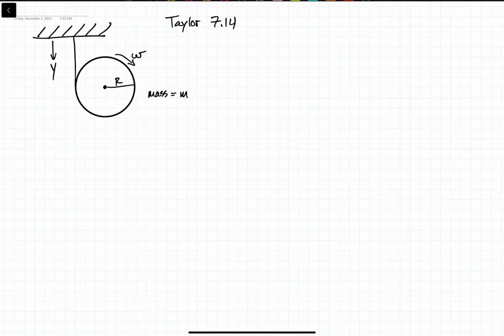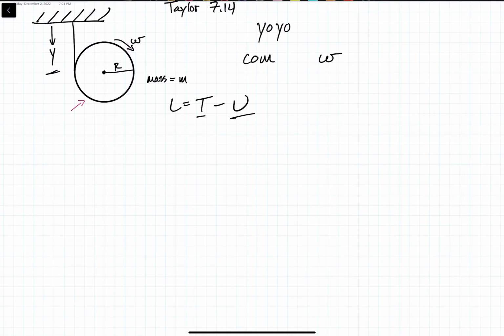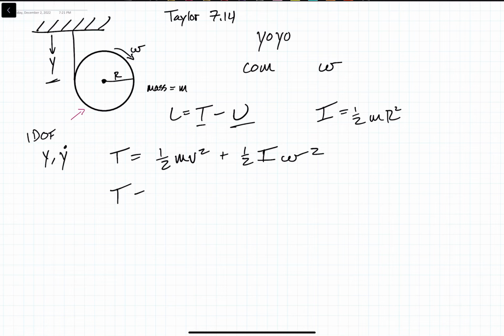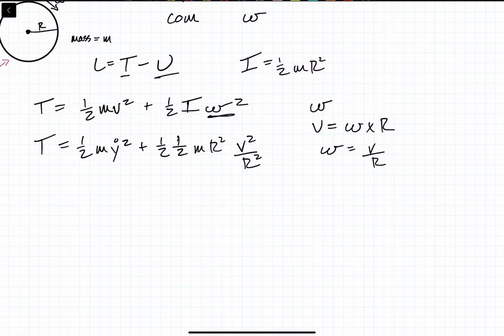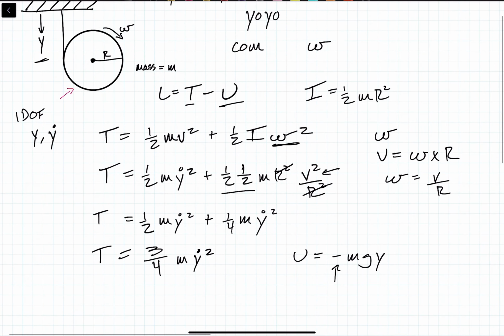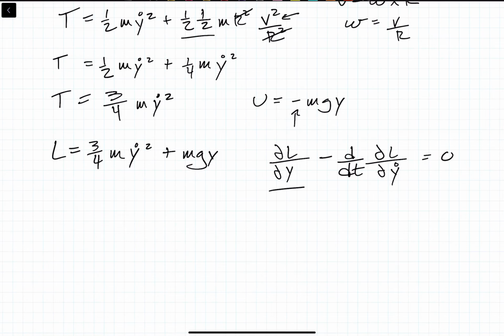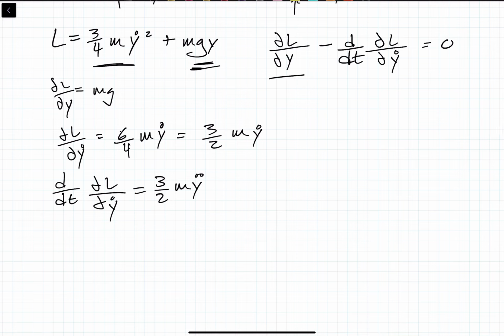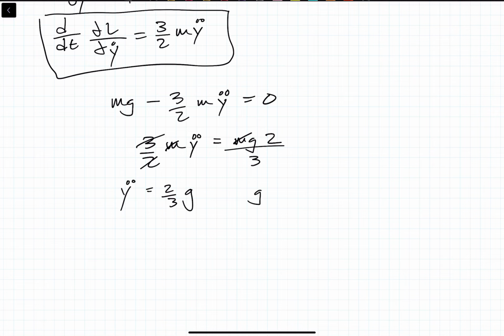Simple Yo-yo - Lagrangian Mechanics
This problem comes from Classical Mechanics by John R Taylor